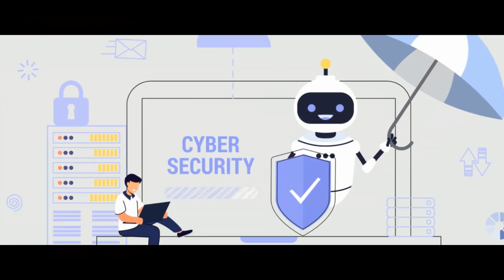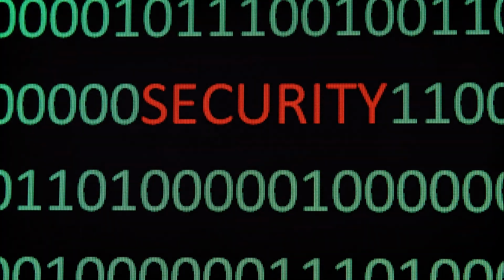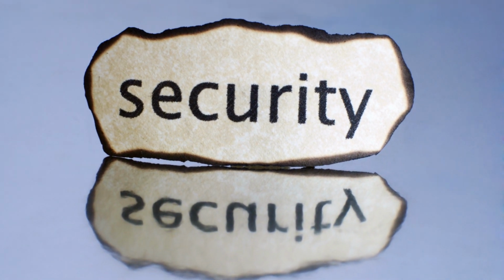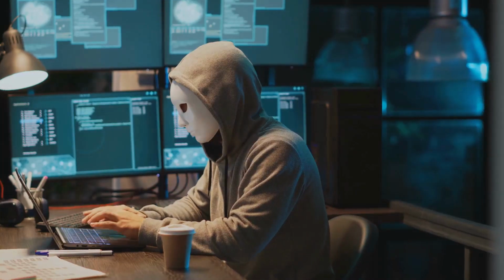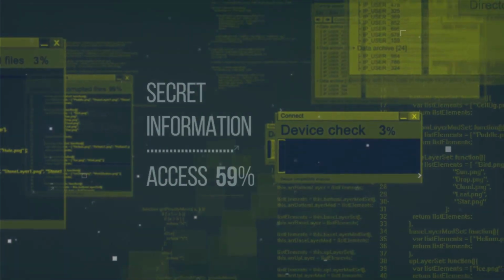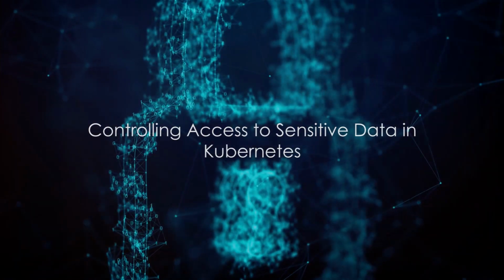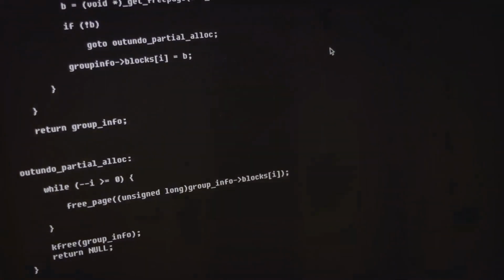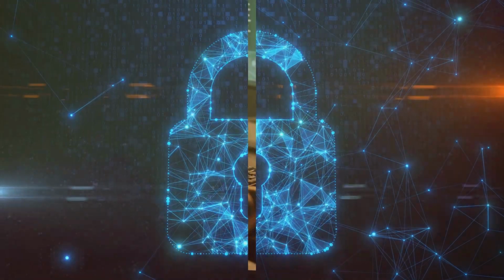Kubernetes & Cloud Native Security Associate Exam Course - Lesson Kubernetes Threat Model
In this in-depth video, we delve into the critical aspects of securing Kubernetes to ensure the protection of your applications and data. From trust boundaries to network threats, we cover various security considerations such as persistence, DoS attacks, malicious code execution, data access, and privilege escalation. Whether you are a beginner or an experienced user, this comprehensive guide will equip you with the knowledge to enhance the security of your Kubernetes deployments.

OUTLINE:

00:00:00 Understanding Trust Boundaries in Kubernetes
00:00:29 Managing Persistence in Kubernetes
00:00:54 Preventing Denial of Service Attacks in Kubernetes
00:01:15 Mitigating Malicious Code Execution in Kubernetes
00:01:37 Protecting Against Network-Level Threats in Kubernetes
00:01:57 Controlling Access to Sensitive Data in Kubernetes
00:02:20 Preventing Privilege Escalation in Kubernetes